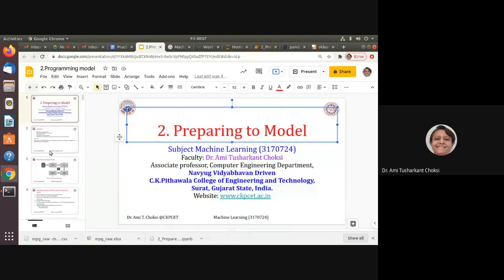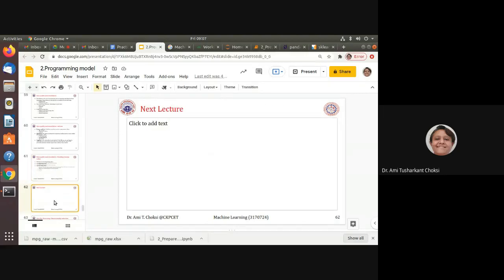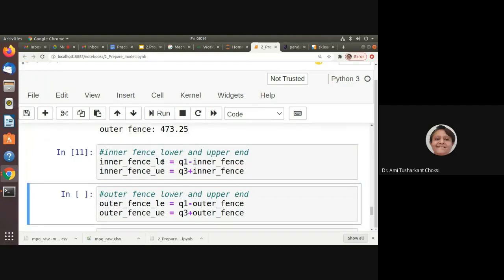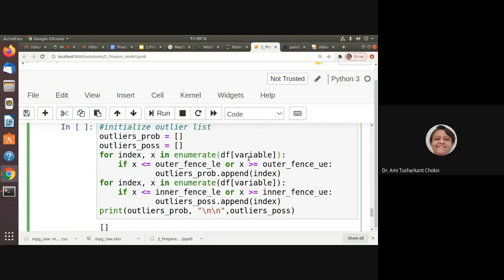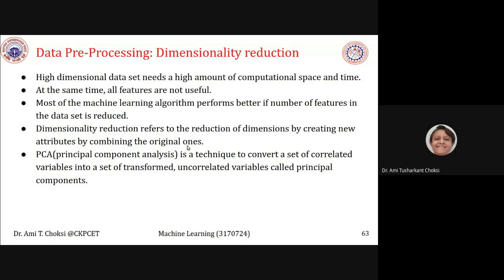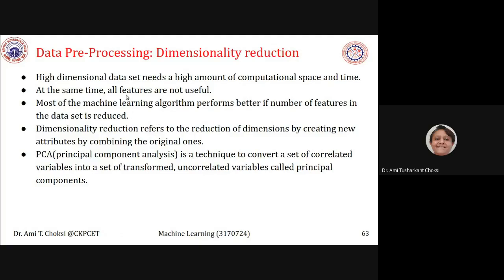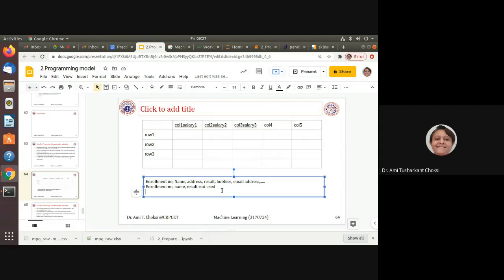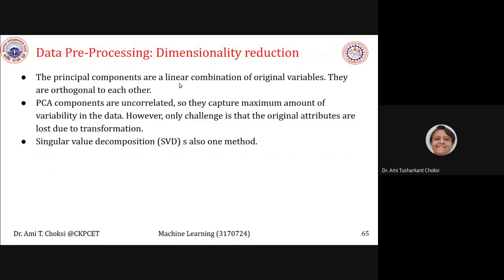8. Dimensionality Reduction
8. Dimensionality Reduction
Subject: Machine learning(3170724)
Faculty: Dr. Ami Tusharkant Choksi
Associate professor, Computer Engineering Department,
Navyug Vidyabhavan Driven
C.K.Pithawala College of Engineering and Technology,
Surat, Gujarat State, India.